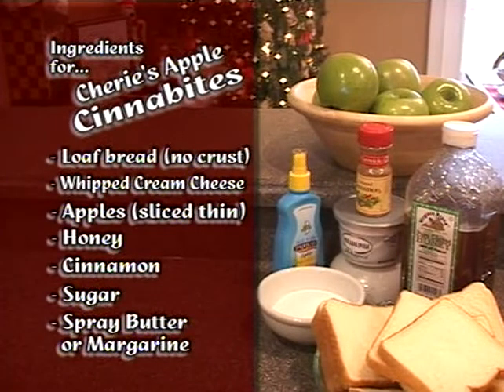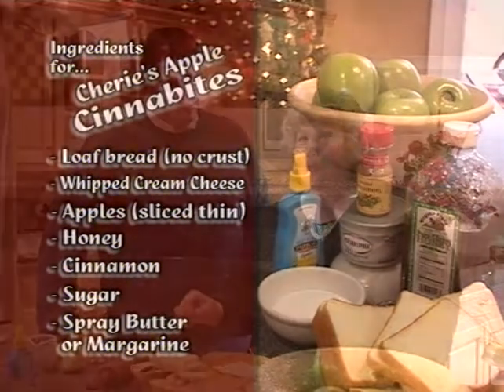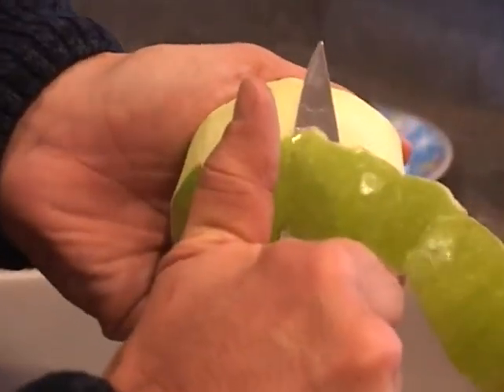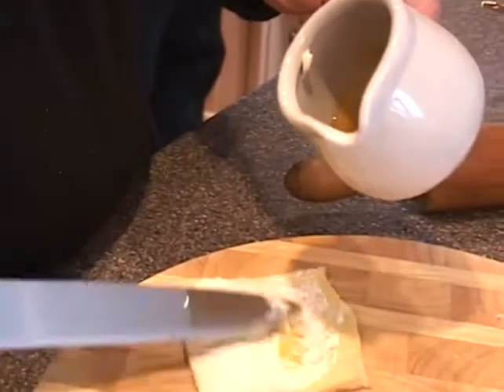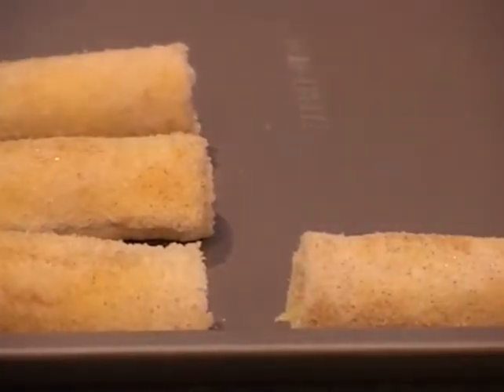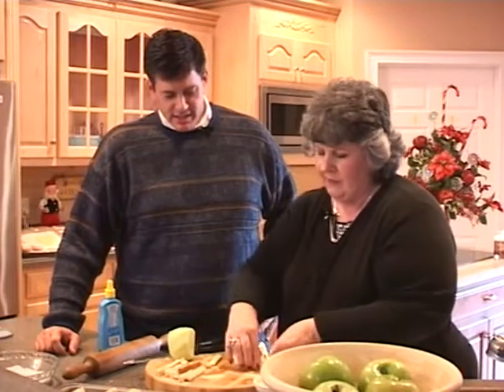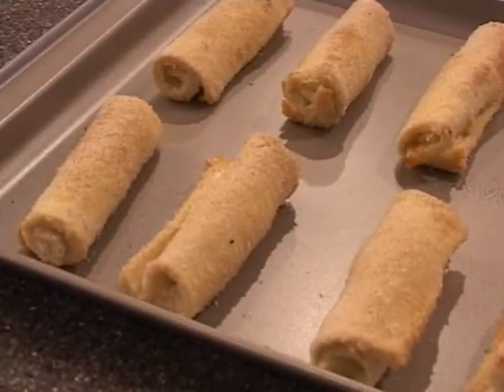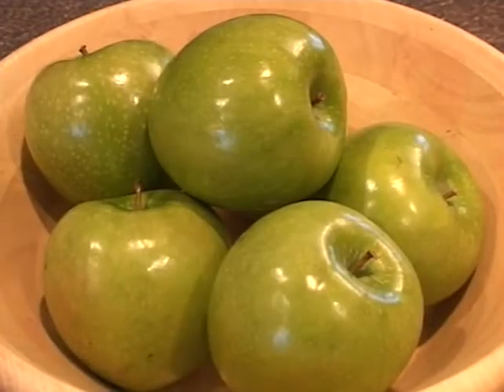Cherie's Apple Cinnibites with Matt Dibler - Heart of the Home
Cherie's Apple Cinnibites Ingredients:
Loaf bread (no crust)
Apples (sliced thin)
Honey
Cinnamon
Sugar
Spray Butter or Margarine